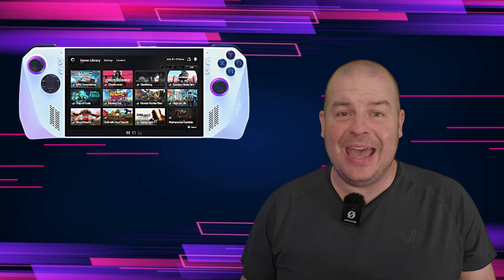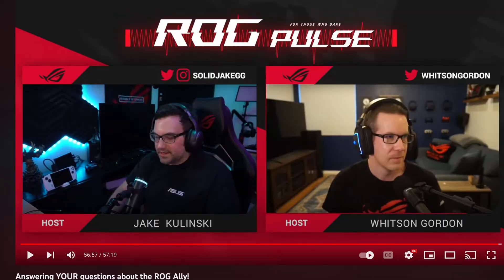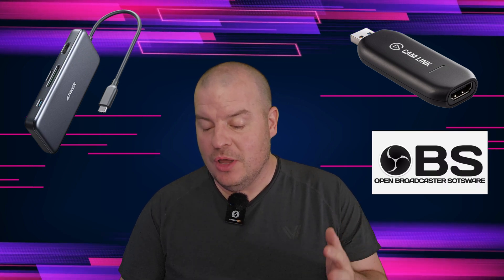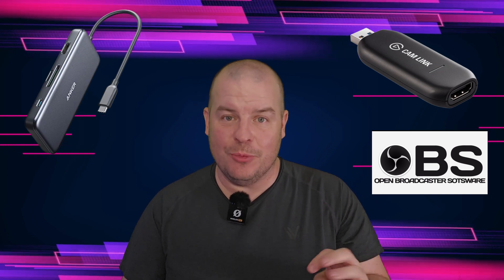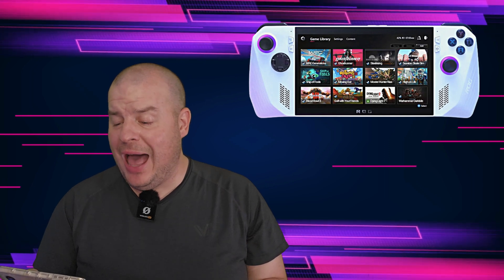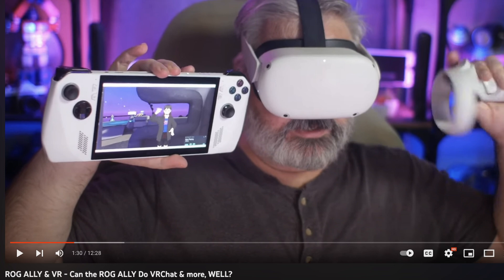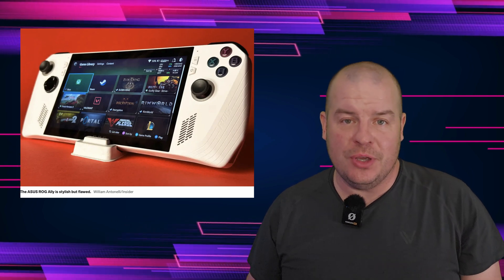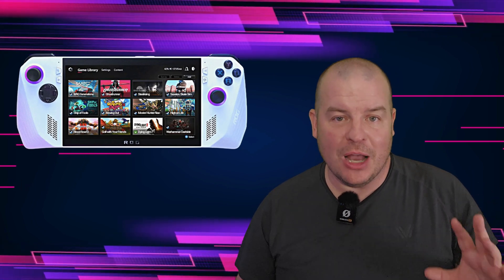Asus ROG Ally OFFICIAL Q&A: VR, Sticky Buttons, Black Edition, Firmware Improvements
Buy Asus ROG Ally

TimeStamps
00:00 Intro
01:19 Black Edition ROG Ally
01:47 Sticky Buttons
02:08 Joystick Latency
02:26 Capture Card / OBS
02:52 Dual Boot
03:18 Armory Crate SE Updates
03:37 ROG Ally Firmware Updates
04:03 BIOS, Secure Boot, Boot Sounds
04:16 Record Gameplay
04:31 VR
04:44 Hardware Customization in Software
04:59 Game Art
05:11 ROG Ally Microphone
05:30 ROG Ally Custom Game Performance
05:39 Improvements